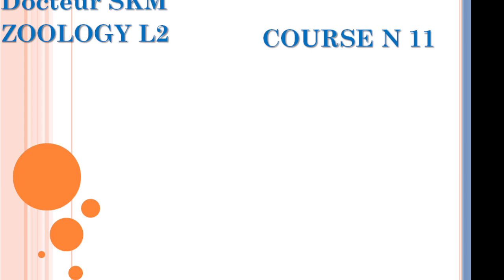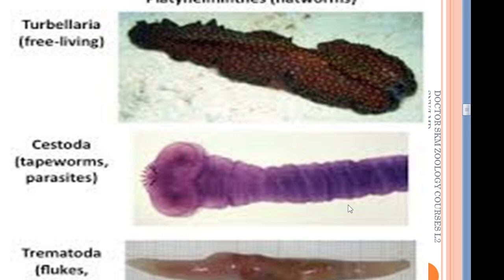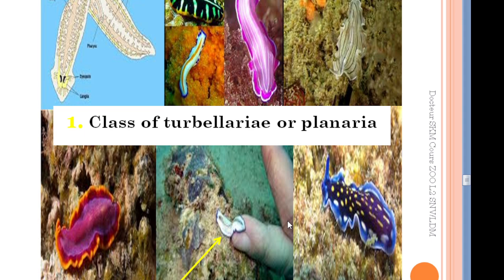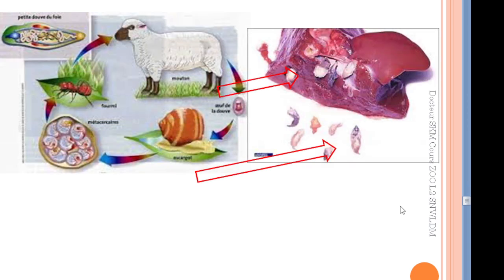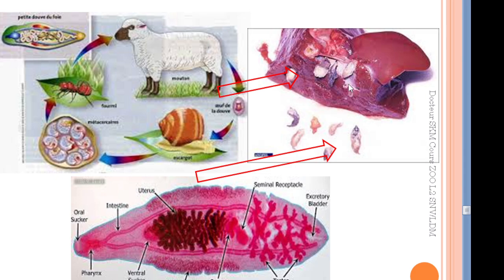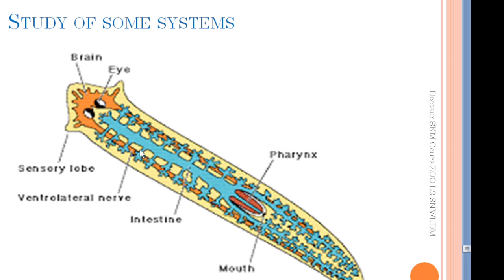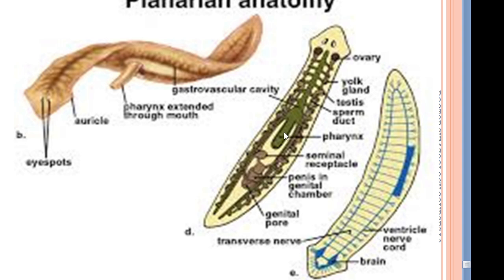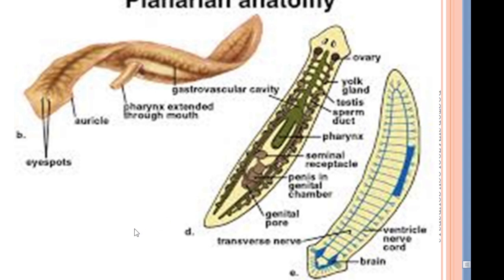What are the METAZOANS TRIDERMICS ACOELOMATES COURSE 11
Let's continue with the serie of zoology courses for the second year biology students